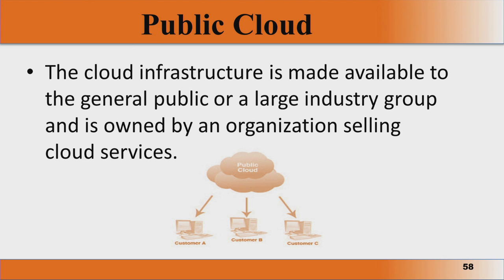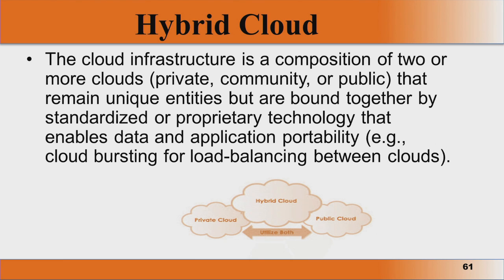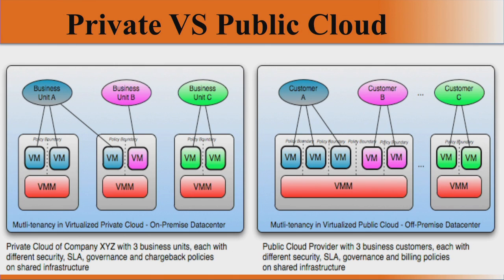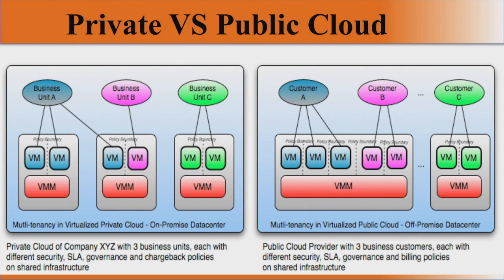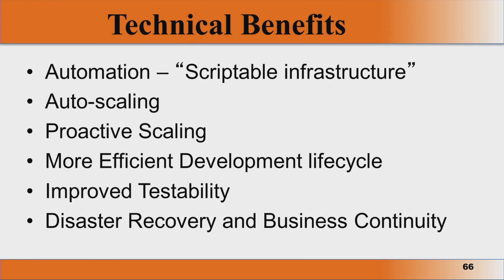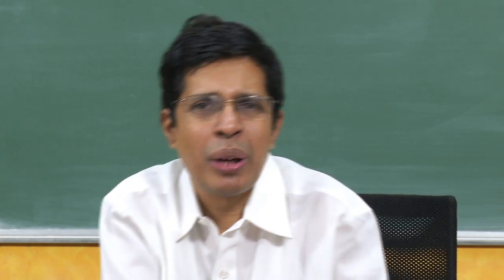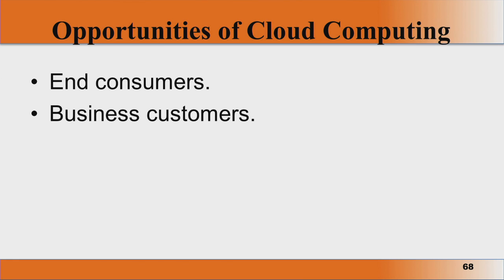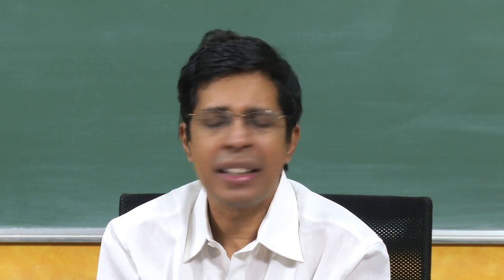Part 05 - Cloud Computing (Deployment) - II